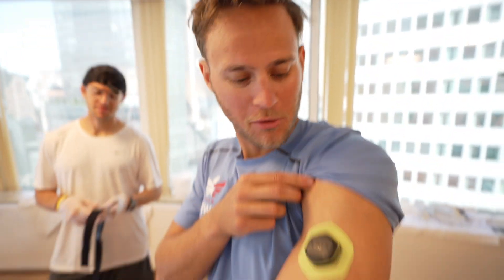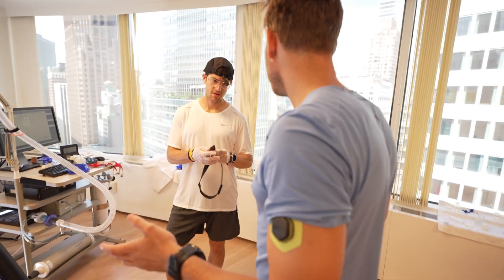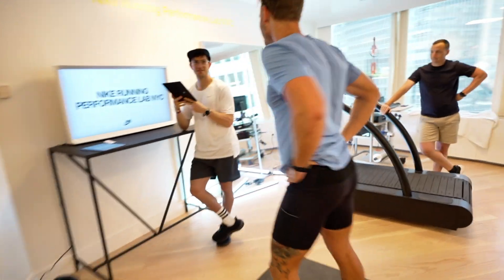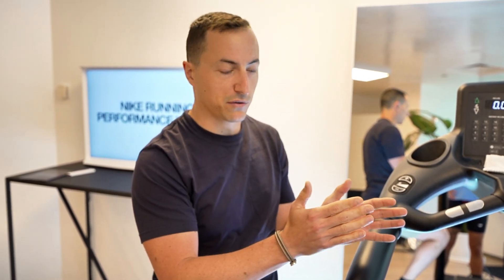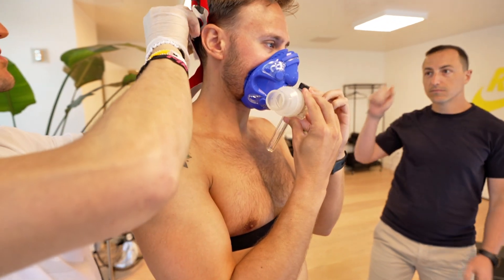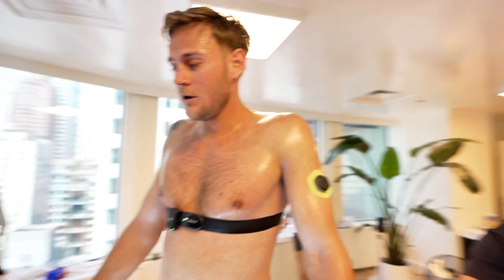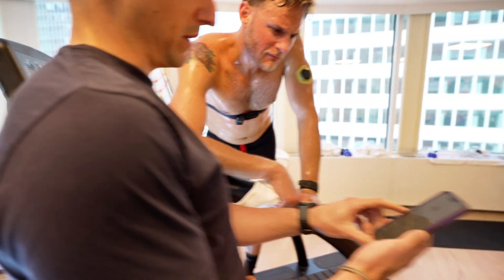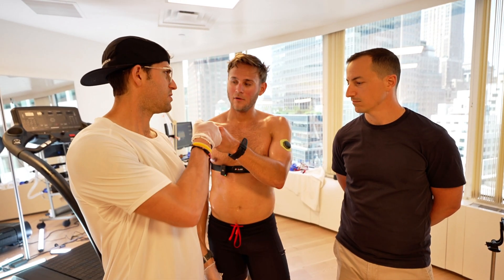Do I have what it takes to be an ELITE athlete?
Force plate testing, metabolic rate, and sweat rate. Getting the hard numbers so that we can start dialing in training and performance to knock some of these races out of the park.

Intro: 00:00
Testing Explanations: 00:41
Force Plate Testing: 02:47
Metabolic Test Prep: 03:43
Metabolic Rate Testing: 06:00
Post Testing Assessment: 08:01
Summary: 10:00